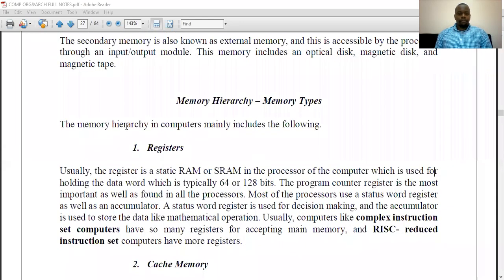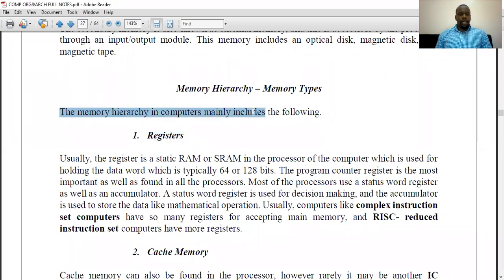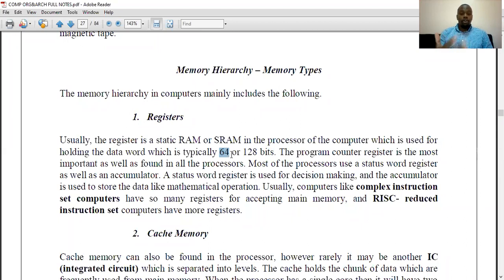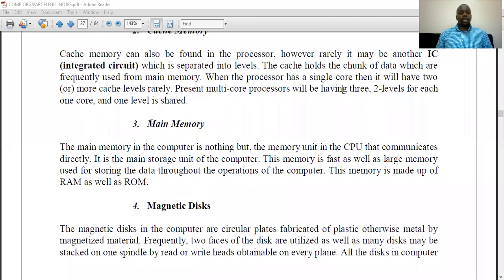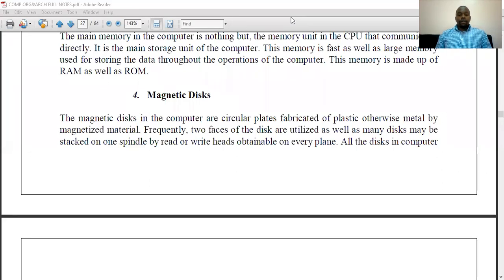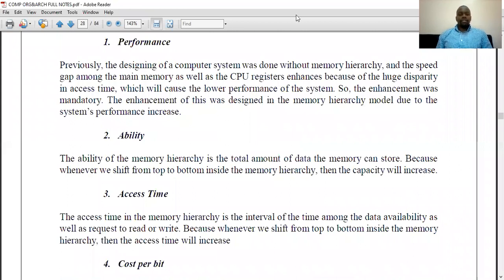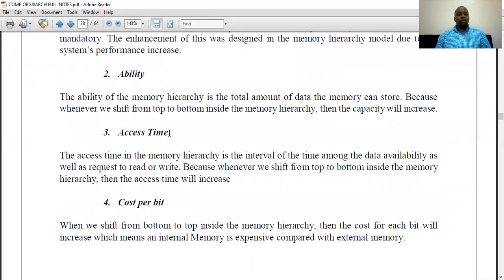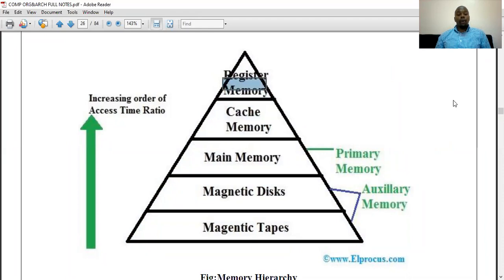8 Memory Hierarchy Part 1